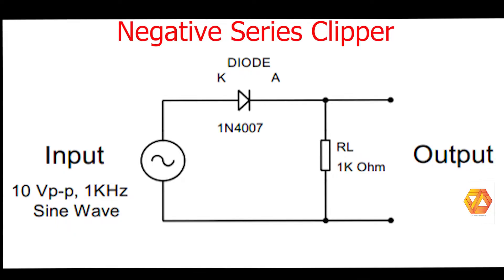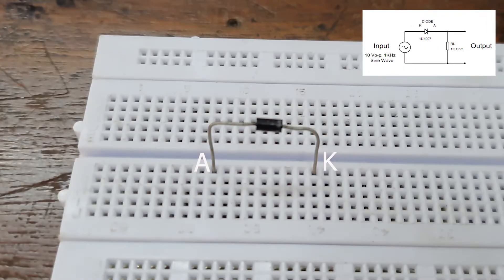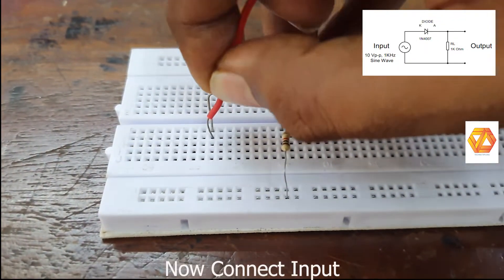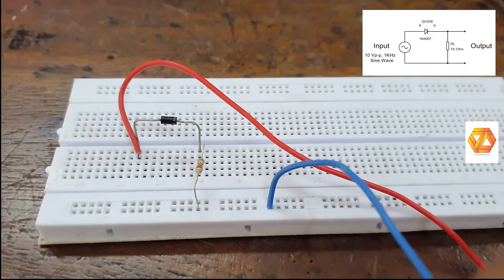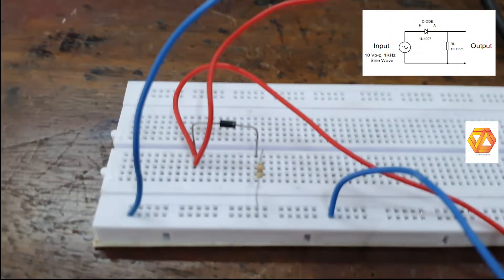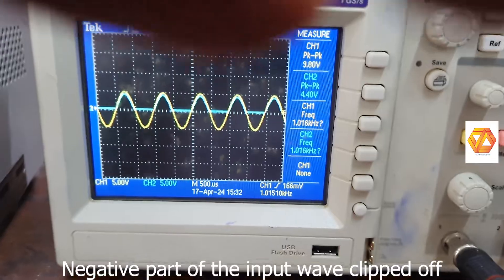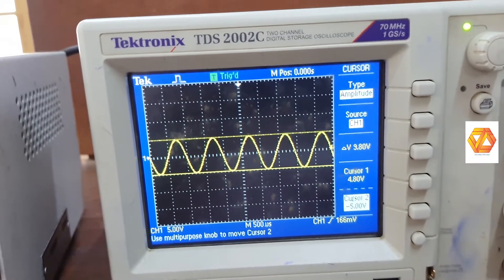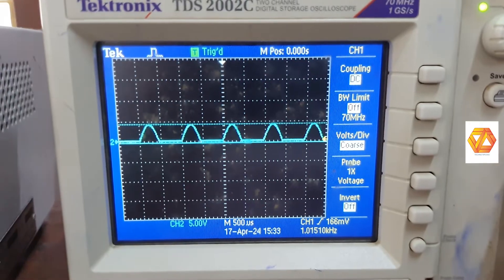Negative series clipper Circuit | Experiment | BTECH | Diploma| Electronics